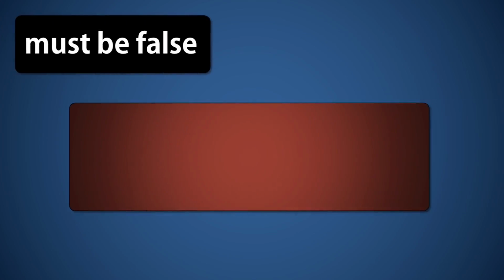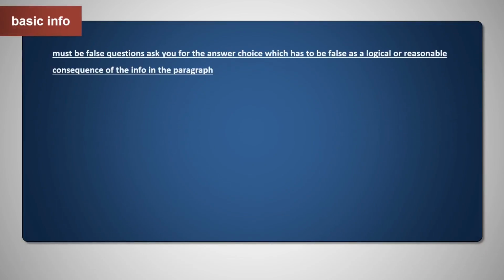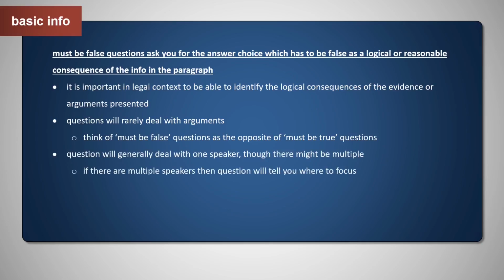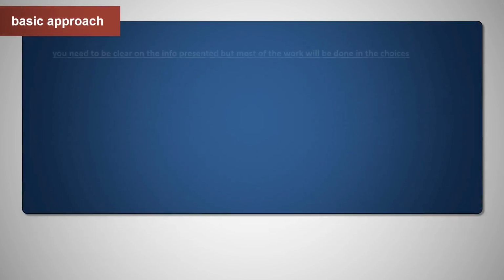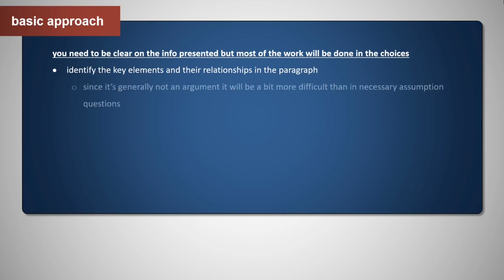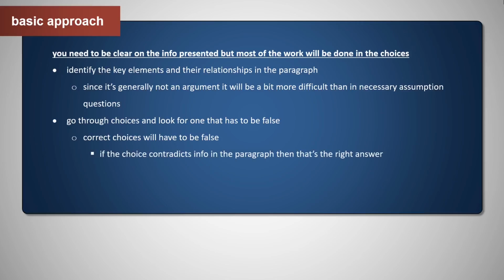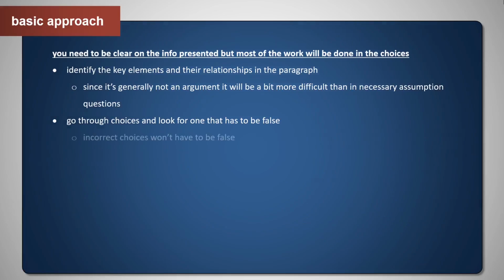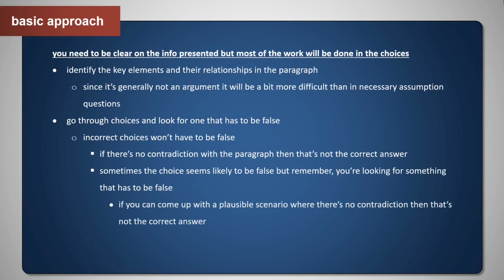10.03.01 - Logical Reasoning - Must Be False Question Type - Intro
13+ years of experience, 99th %ile, 5 hour risk-free evaluation period

This video introduces the third question in the consequence question category - the 'must be false' question type.